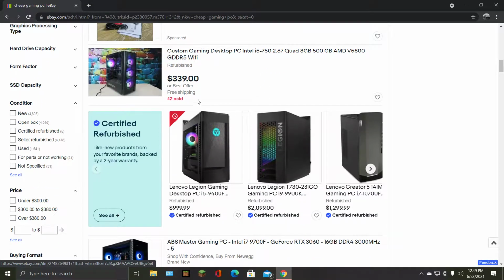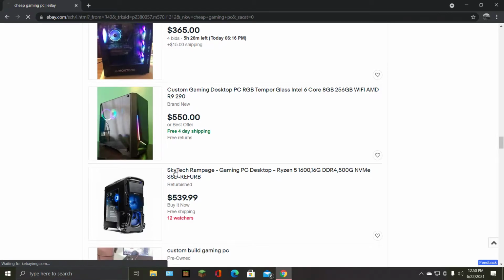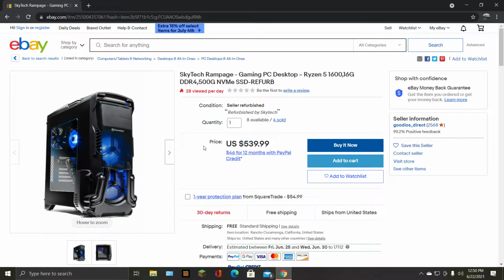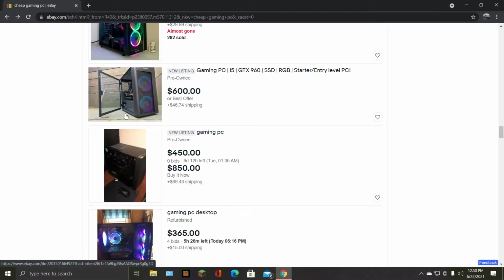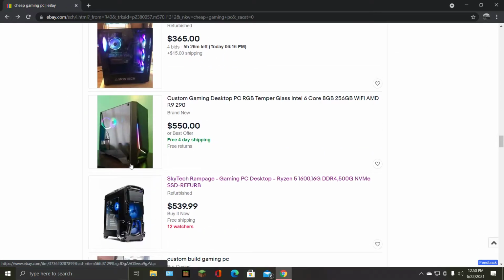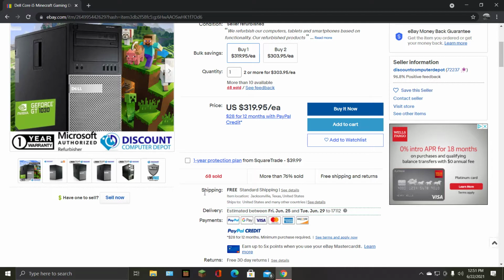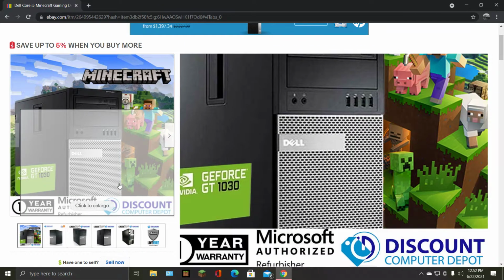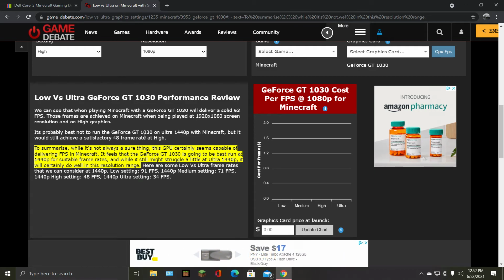searching for fake gaming PCs part 3.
Please do not by any of the PCs I had shown you. They are complete scams.